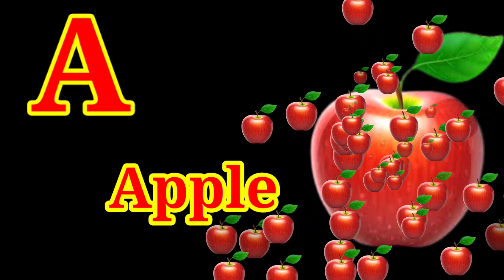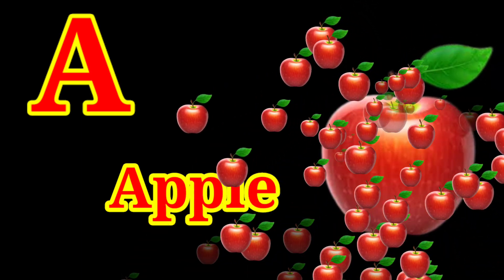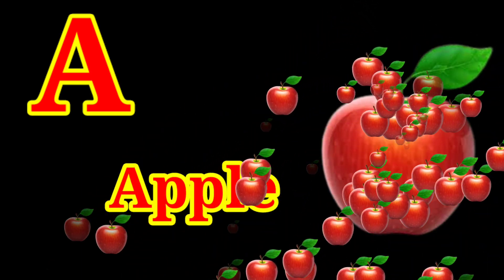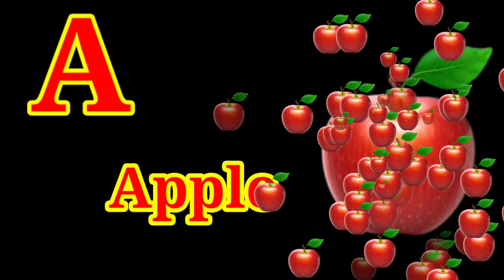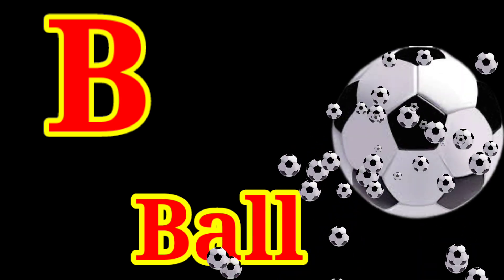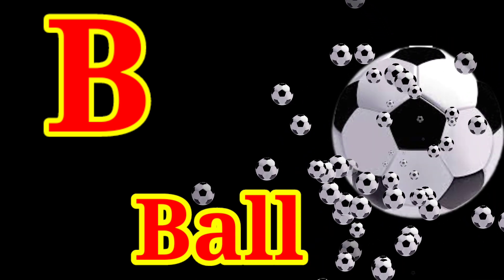A for apple Phonics ABCD Lean children kids Phonics song abcd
phonic song
children song
ABCD e f g
A for Apple song
children song
Phonics song music
A for Apple song music
children song
ABCD